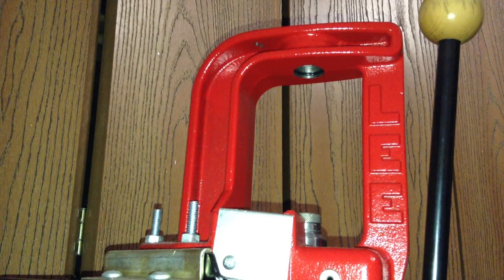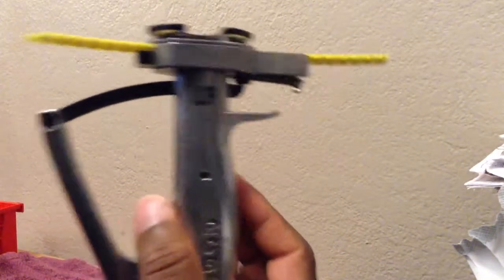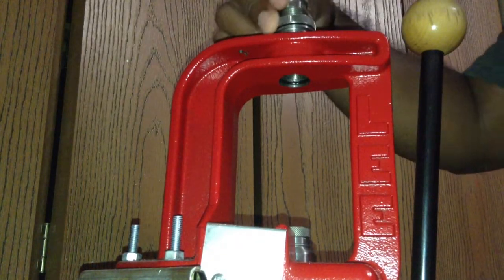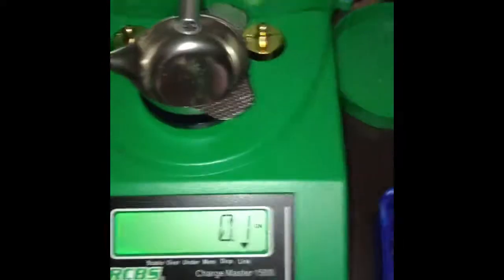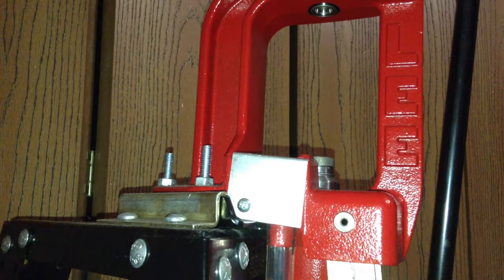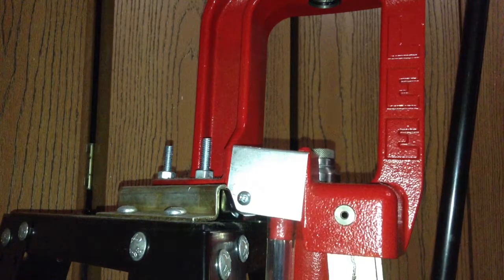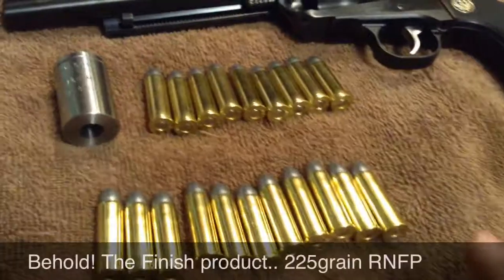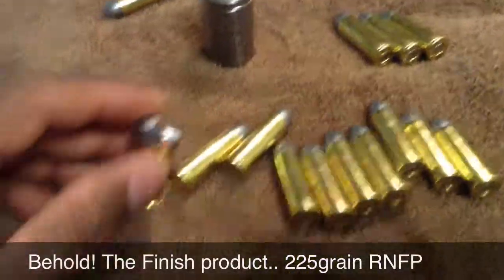Hand(Re) Loading 41 Remington Magnum(225 Grain RNFP)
The forgotten Magnum. Hit me up if you have any questions. This video is super long... Could be longer. I dont't expect people to watch the whole video... Just skip to the sections that interest you.